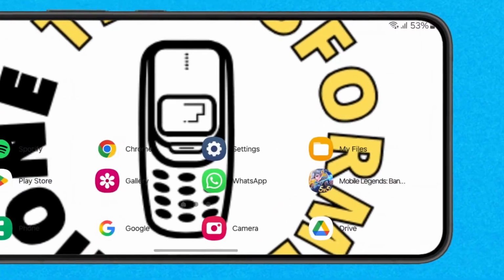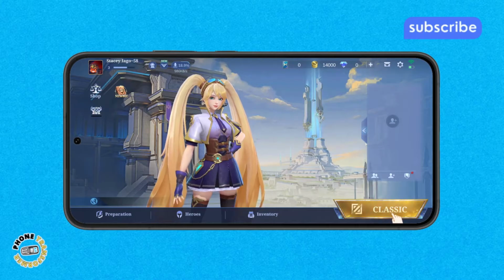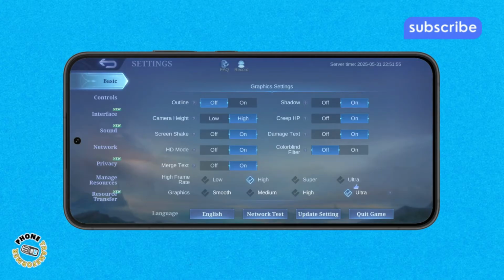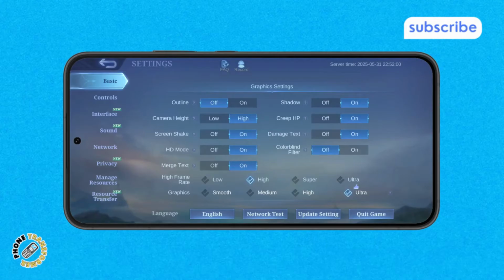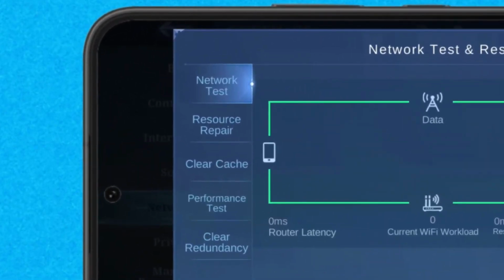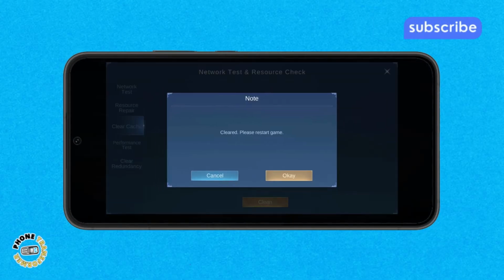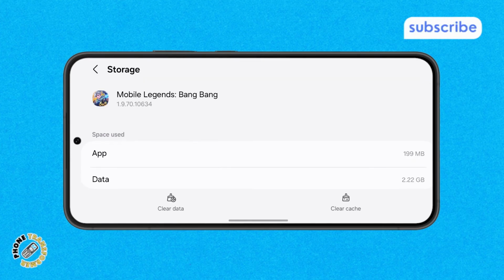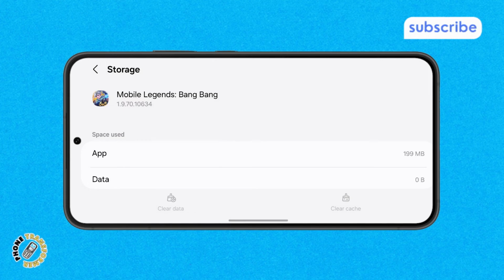How To Solve Can t Invite Friends on Mobile Legends Problem - Step-by-Step Guide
How To Solve Can t Invite Friends on Mobile Legends Problem

Trying to team up in Mobile Legends but the invite button just won’t work? You’re not alone. Many players run into the frustrating issue where they can’t invite friends even though everything else seems fine.

This video provides a clear and effective solution to fix the Mobile Legends invite problem so you can get back to playing with your squad.

You'll learn why the issue happens, how to check your settings, and what steps to follow to make sure invites go through smoothly every time.

* Can't invite friends in mobile legends
* Mobile legends invite not working fix
* How to fix mlbb friend invite issue
* Unable to invite players in ml
* Solve mobile legends team invite bug